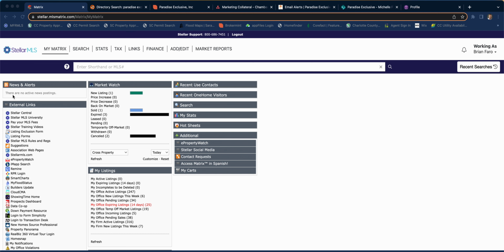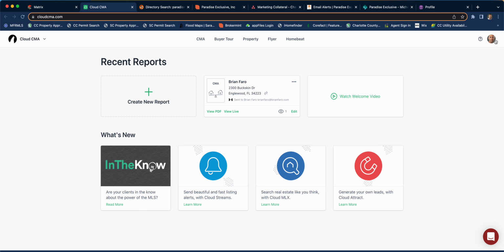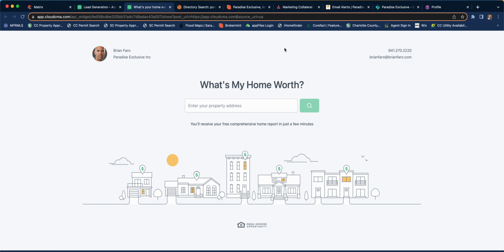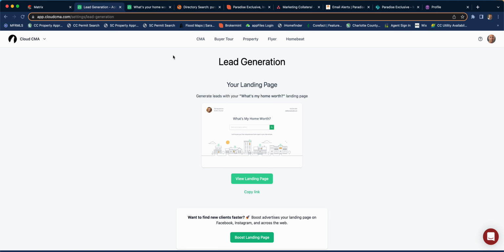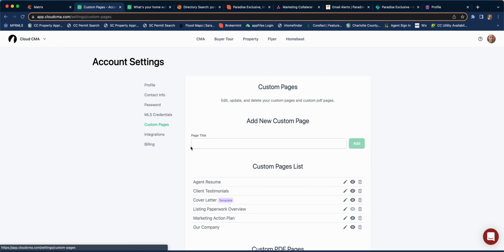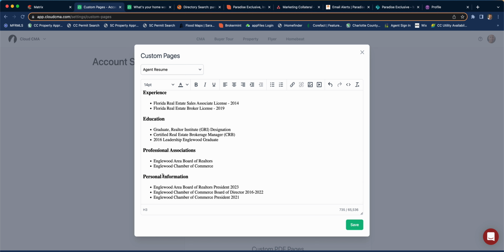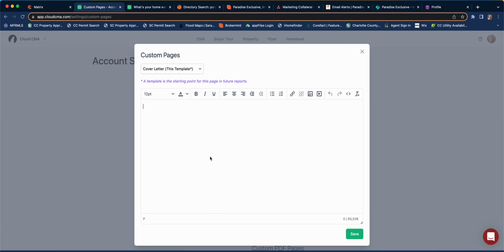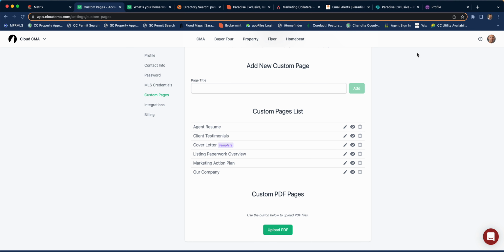Cloud CMA - What's My Home Worth?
How to update your profile and use Cloud CMA to generate listing leads.